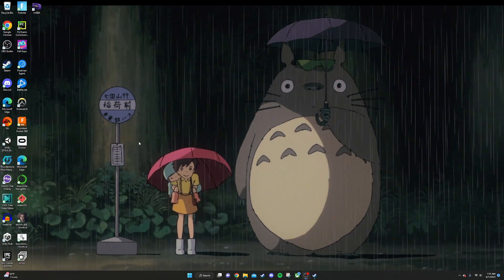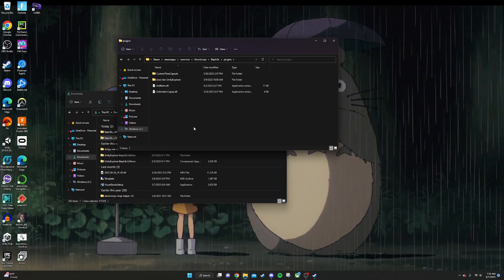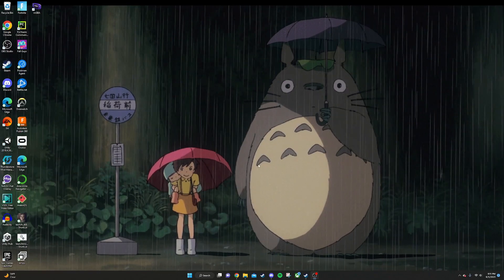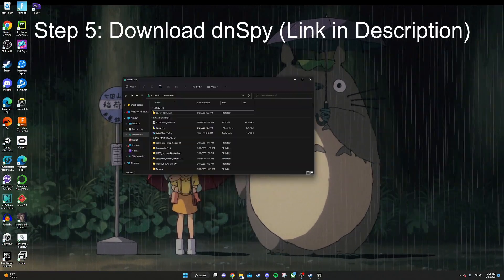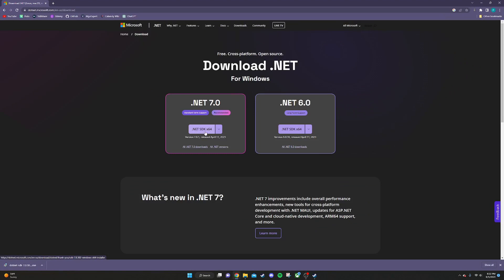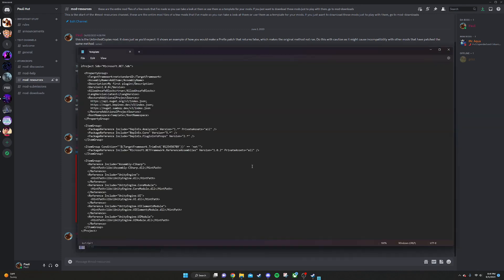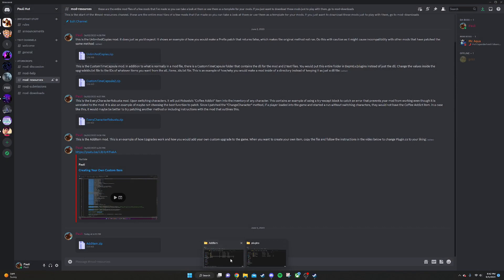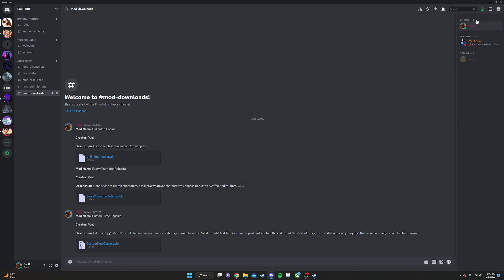Atomicrops Modding Tutorial - Download and Create Atomicrops Mods